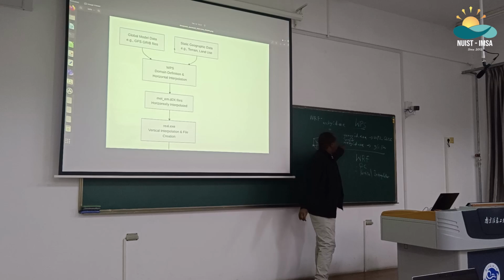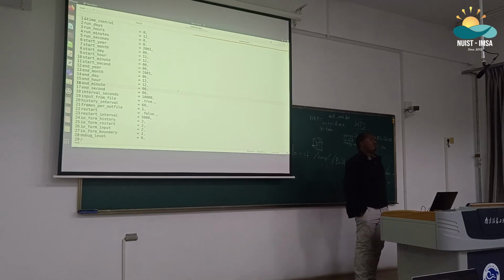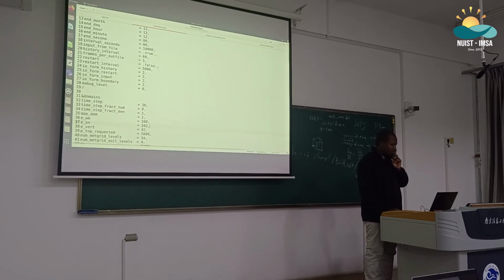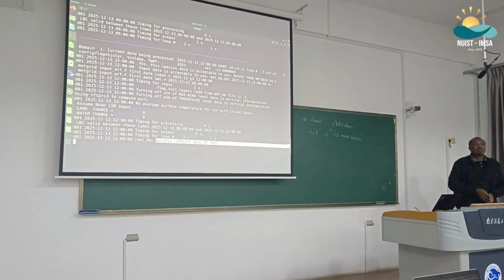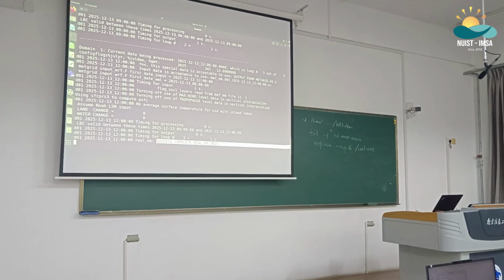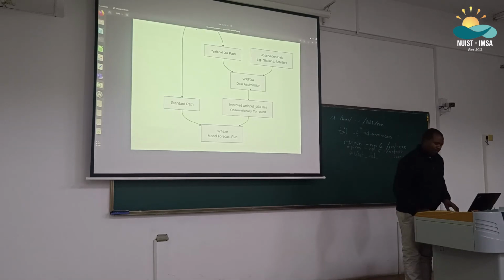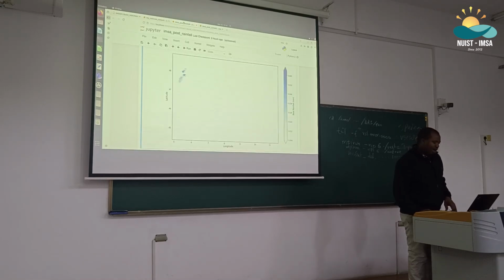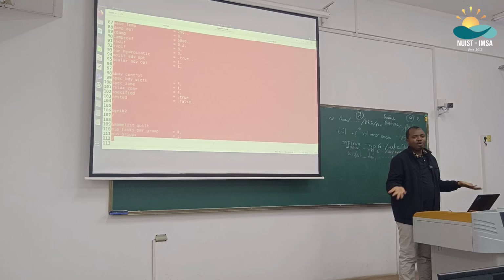Session 8: Running WRF: Model Execution, Parallel Computing & Post-Processing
In this final installment of our Numerical Weather Prediction (NWP) training series, we execute the core Weather Research and Forecasting (WRF) model. We begin by linking the metgrid output files (met_em*) into the WRF/run directory and meticulously configuring the namelist.input file to define simulation parameters such as start/end dates, time steps, and physics schemes (like PBL physics).

The lesson covers running real.exe to generate initial and boundary condition files (wrfinput and wrfbdy) and then executing the main model, wrf.exe, using parallel computing (mpirun). We conclude with an introduction to post-processing the model output (wrfout) using Python and Jupyter Notebooks to visualize variables like rainfall and temperature, and briefly discuss research applications of WRF.

Key Topics Covered:
Running WRF: Linking WPS output files and setting up the run directory.
Namelist.input: Editing critical parameters for time control, domain resolution, and physics options.
Real.exe: Generating initial condition files and troubleshooting common errors.
Parallel Computing: Using mpirun to execute wrf.exe across multiple processor cores.
Monitoring Progress: Using tail -f rsl.out.0000 to track simulation status.
Post-Processing: converting wrfout files to NetCDF and visualizing data using Python (Jupyter Notebooks).
Research Applications: Understanding how modifying physics schemes and configurations applies to academic research.